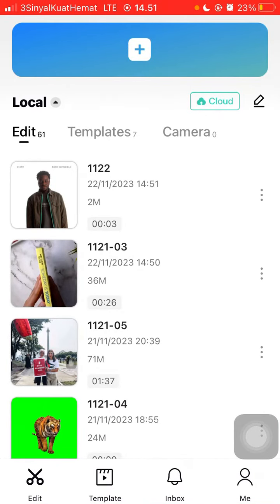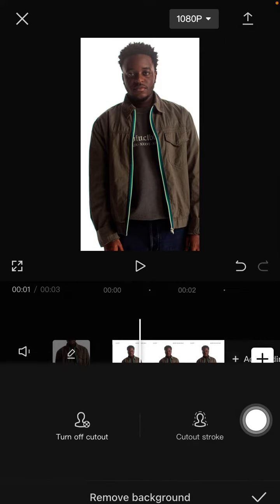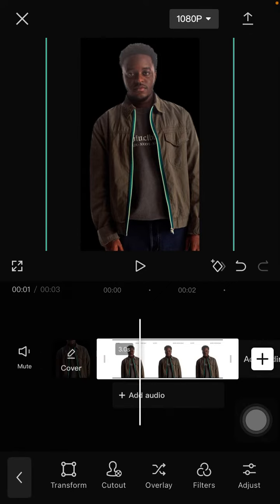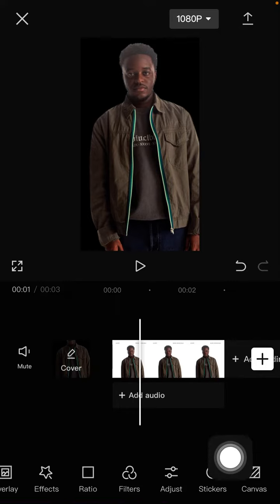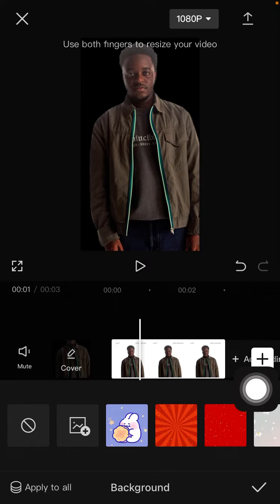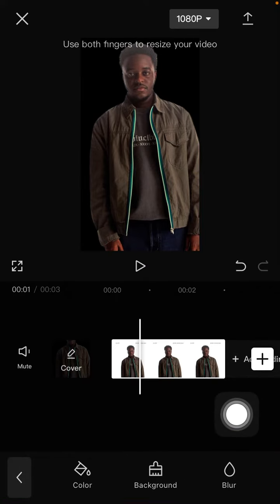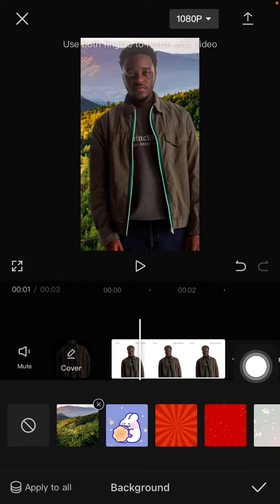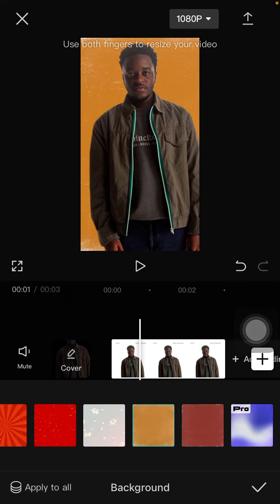Editing Background in CapCut: Simple Tutorial